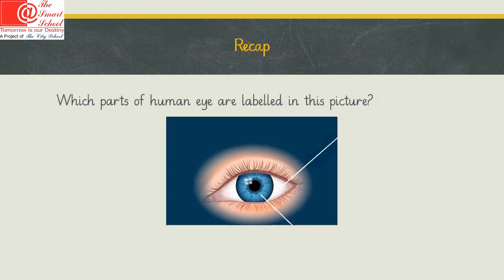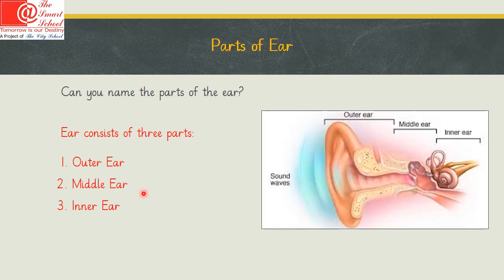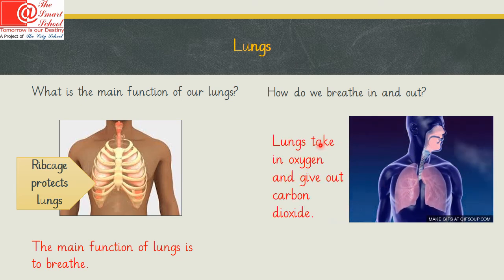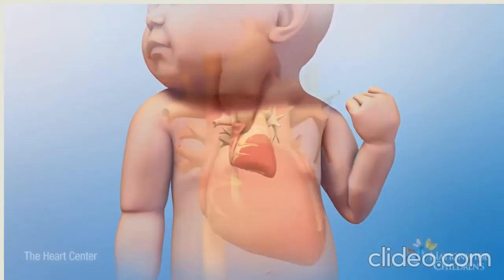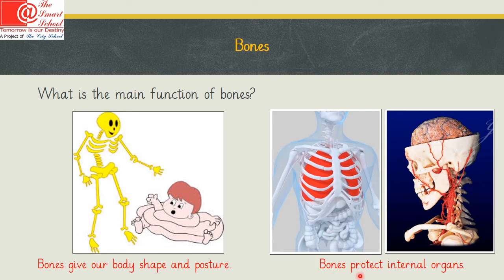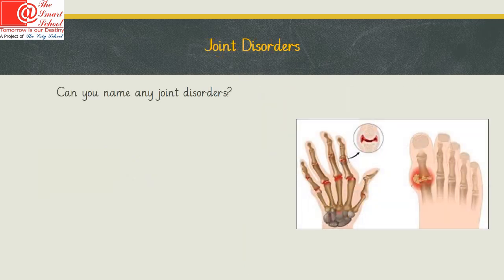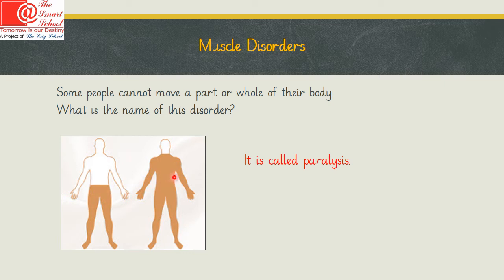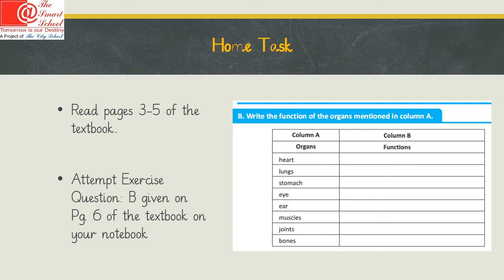Junior Iv/ smart science/lesson ³